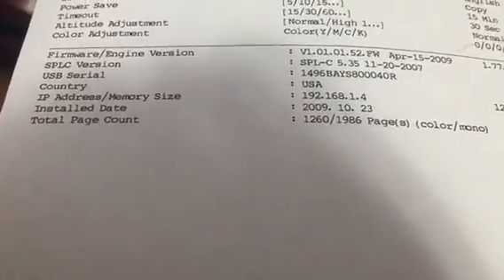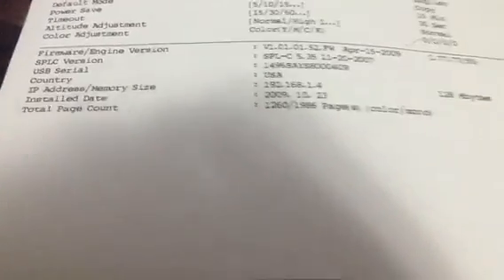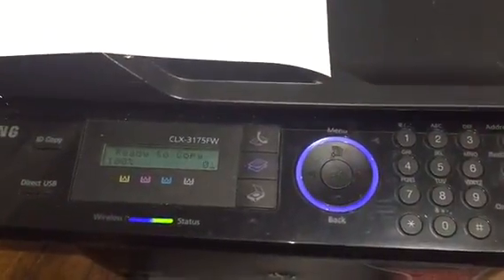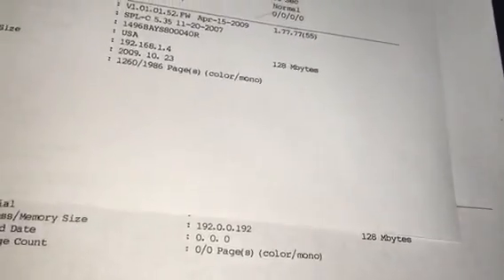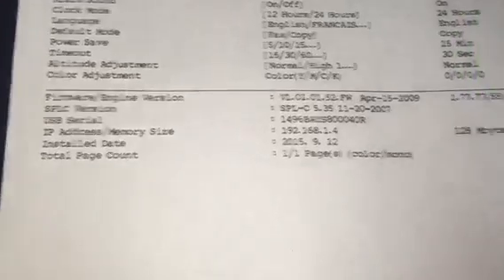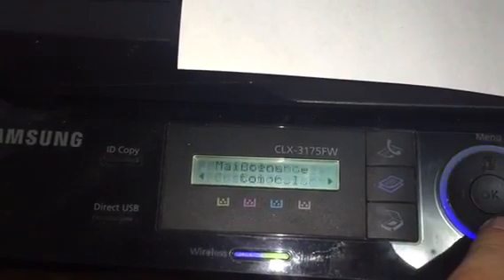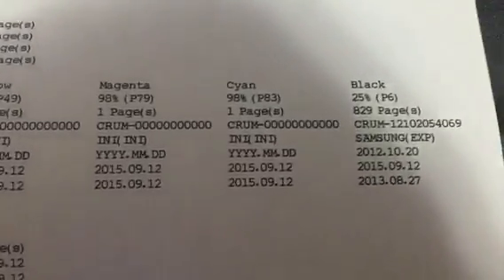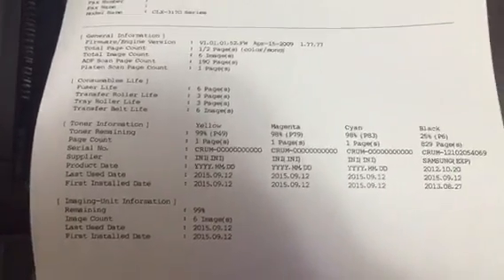Samsung CLX-3175FW Page Count/Toner Reset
Reset the page count on Samsung CLX-3175FW to continue printing after "toner depleted" or "toner exhausted" error message appears. Also resets imaging unit and other printer counts.